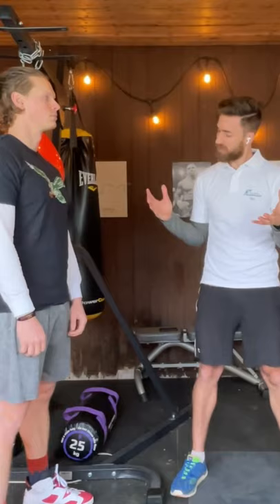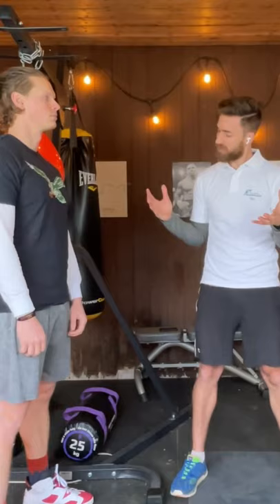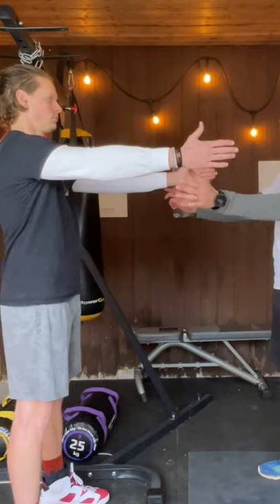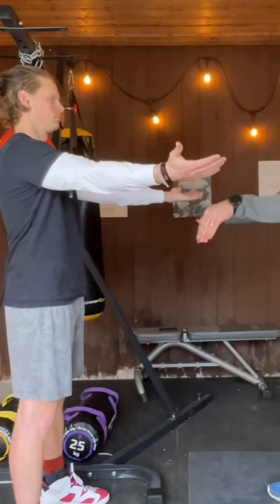𝗦𝗽𝗲𝗰𝗶𝗮𝗹 𝗧𝗲𝘀𝘁𝘀 @ 𝗛𝗼𝗺𝗲.'𝙏𝙝𝙚 𝙁𝙪𝙡𝙡 𝘾𝙖𝙣 𝙏𝙚𝙨𝙩' for shoulder RC & impingement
In this video, you’re going to learn 'How do I refer a friend for Online Physio?'. Enjoy!

➡️ Step 5: Once they have attended their appointment, your 50% offer becomes valid to use off your next booked appointment! Everyone's a winner!!!

➡️ To get regular value on how to live a healthy life and avoid injury from The Online Physio, and maximise your health, join our mailing list

🔥 For a FREE PDF on The 5 Physio Secrets to Help Prevent and Treat Back Pain, get it

🏥 In pain or have an injury?

//About The Online Physiotherapist:
We exist to maximise your health - and educate the world around the Power of Online Physiotherapy. This health maximisation can take the form of FAQs, injury advice, useful resources, tips & tricks and helpful articles that you need to become the healthiest version of you.